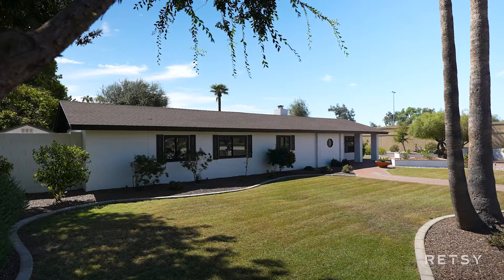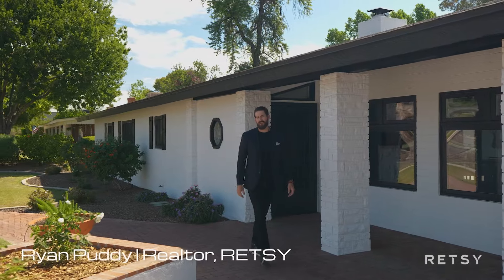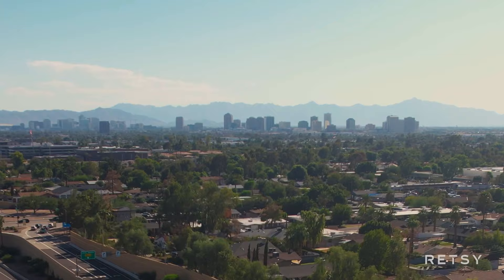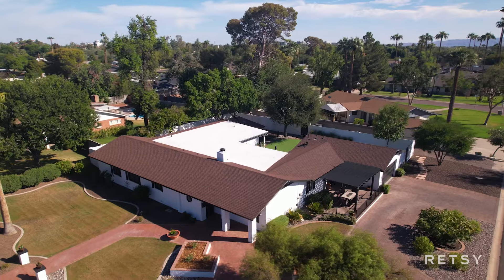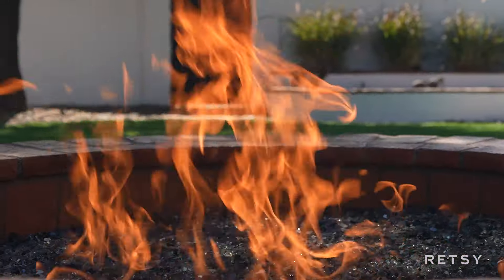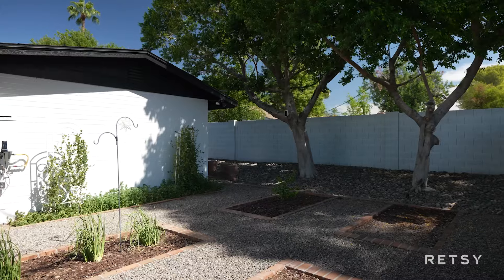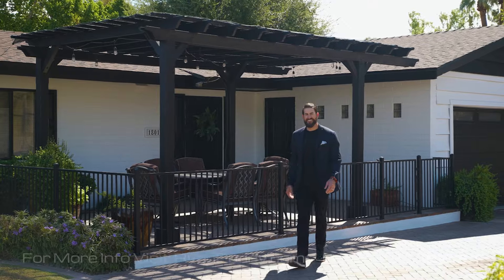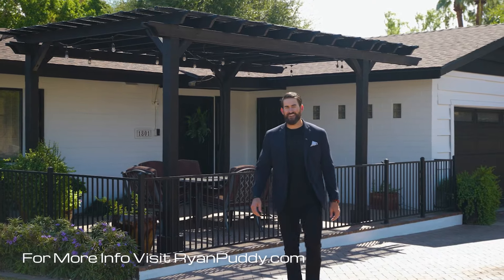1801 E Rose Lane | Home for Sale in Phoenix, AZ | RETSY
Property Description -

Perfectly located in N Central Phoenix, this sprawling Tonka Vista ranch home has it all! Mature landscaping throughout, with raised beds, brick patios, covered seating areas, and swaths of turf set the stage upon arrival to this updated classic, set back on a corner lot. Inside, find ample living space flanked by a formal dining room and a chef inspired eat-in kitchen, complete with Wolf and Subzero appliances, gas cooking, and large island. The primary bedroom is set apart from the others, with a private gallery hallway, large walk in closet, mosaic shower, its own AC unit and direct outdoor access. Three other bedrooms (1 currently as office w/ ensuite) are ample in size. Outside, find huge covered entertaining space, built-in grill, firepit, beautiful landscaping and room to roam!